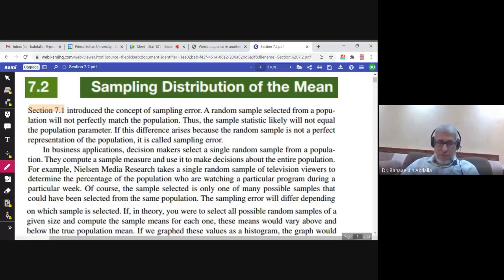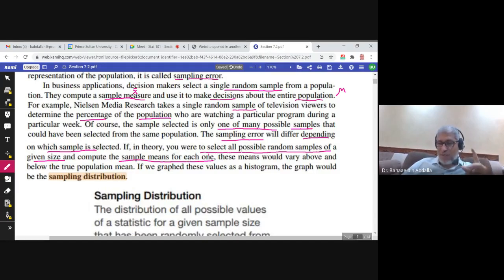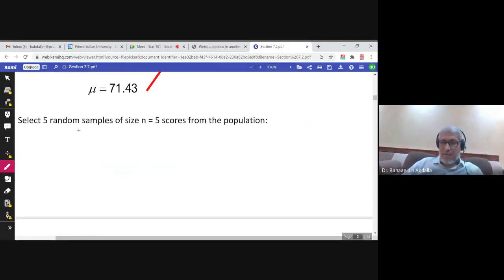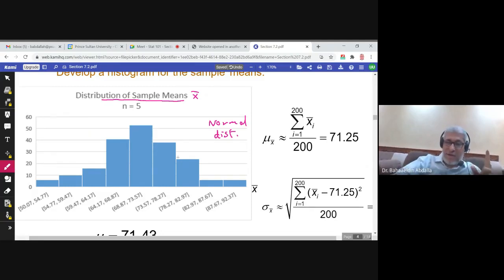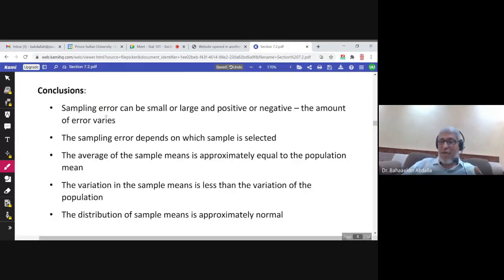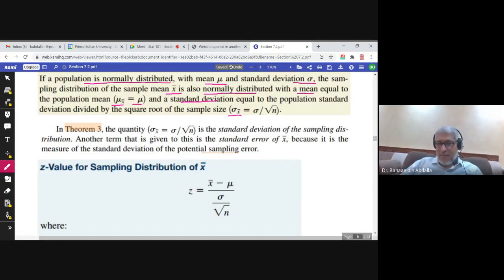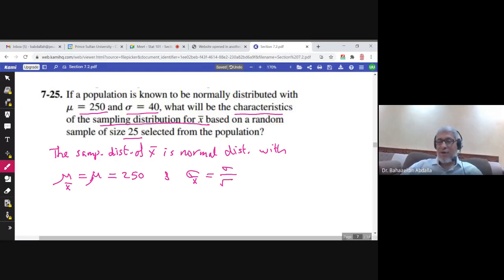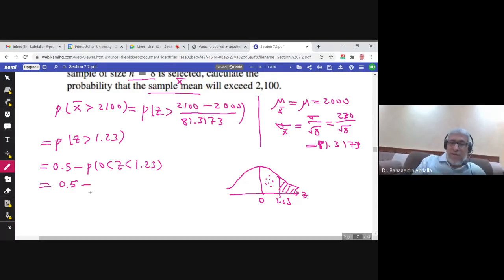7.2 Sampling Distribution of the sample mean